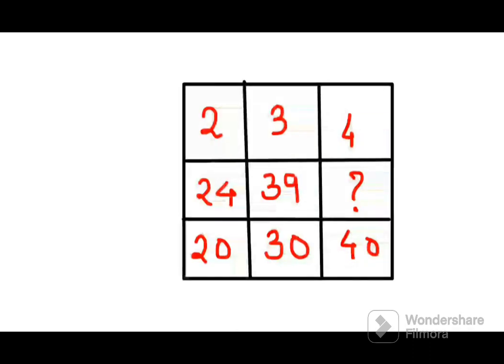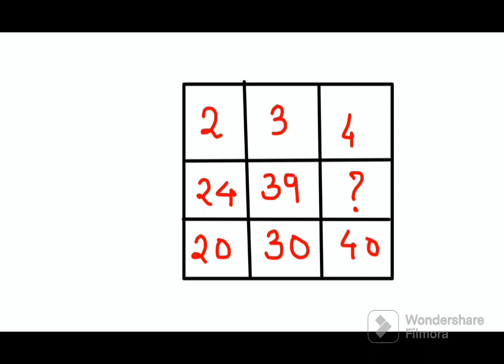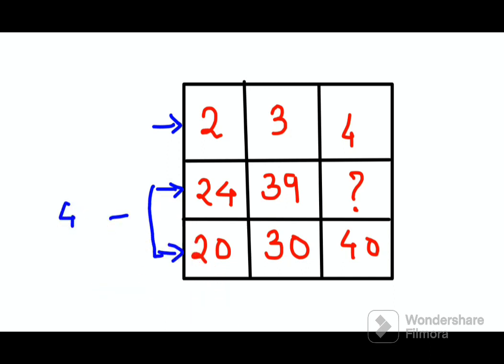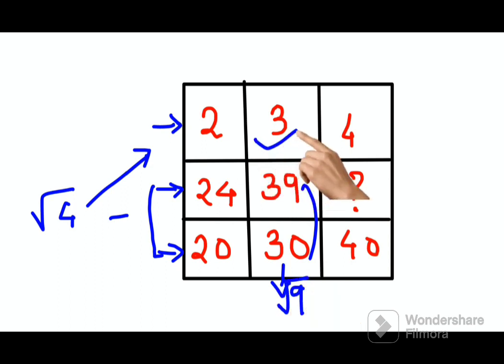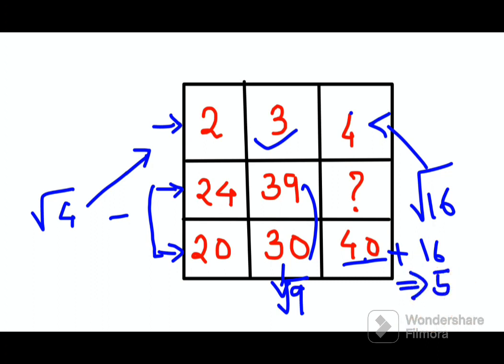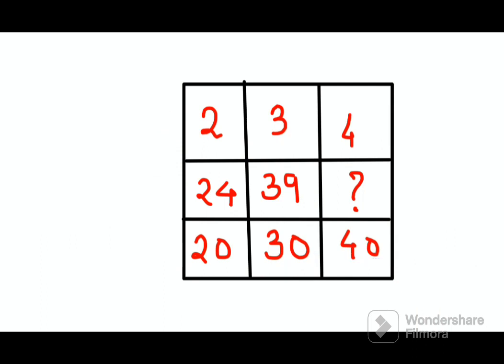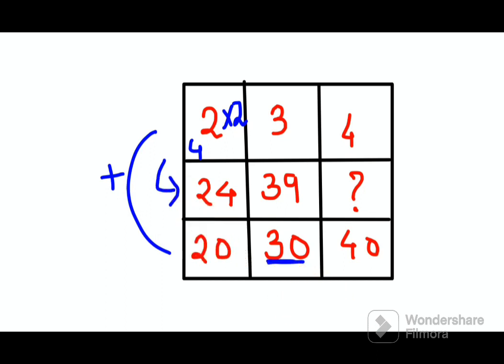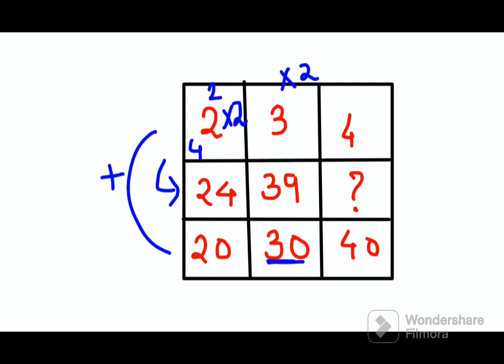Test your IQ